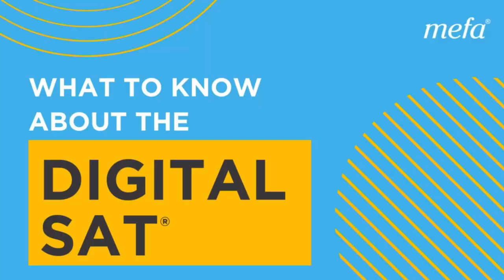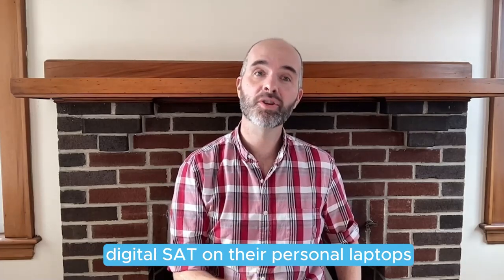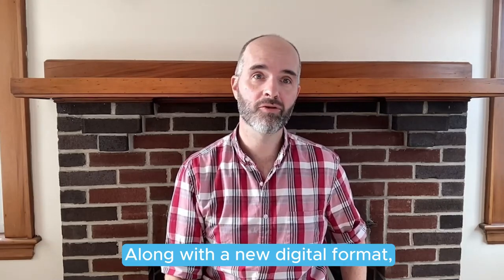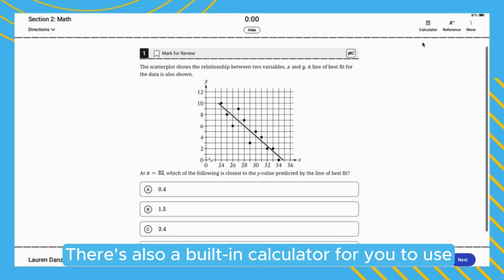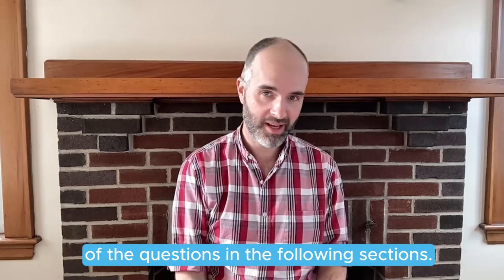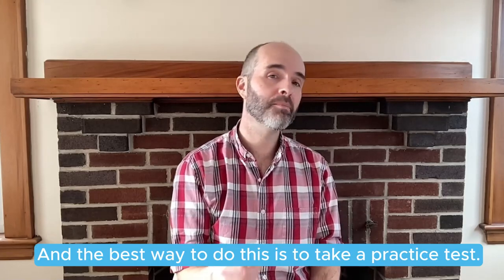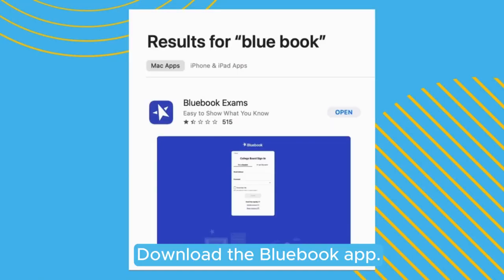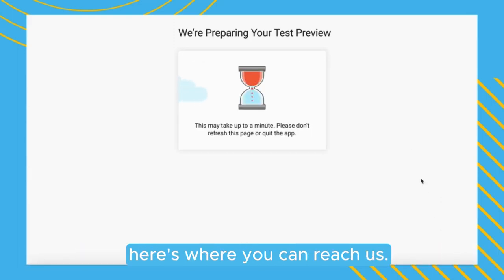What to Know about the Digital SAT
The SAT, offered by College Board, is changing. The paper SAT that students used to take is being replaced by a digital test. We break down everything you need to know, including what’s new on the test and how to best prepare, in our short video. And to learn more about the digital SAT,